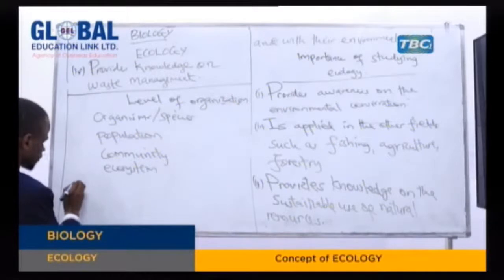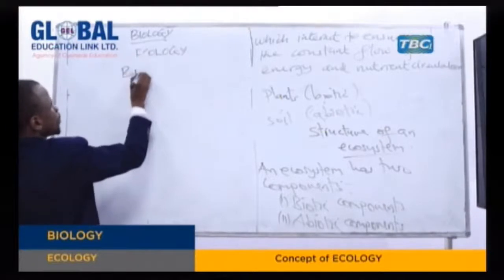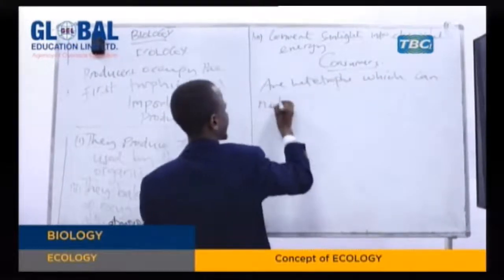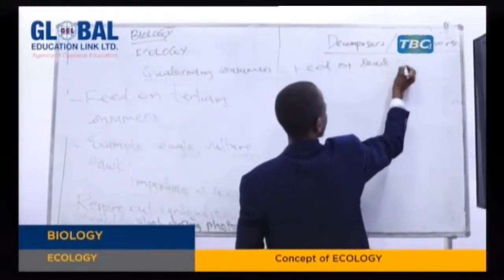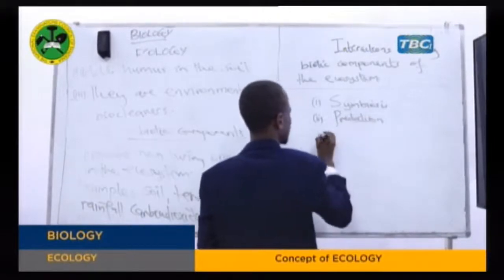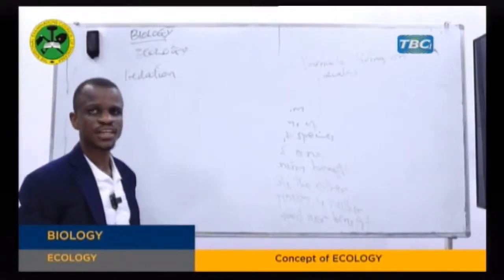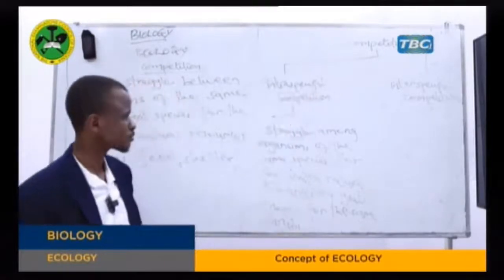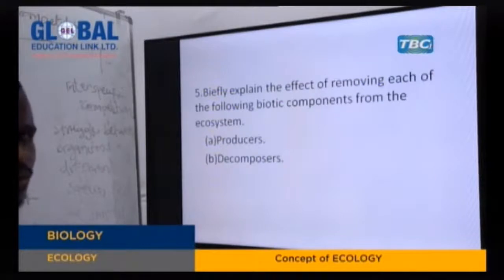BIOLOGY/Concept of Ecology